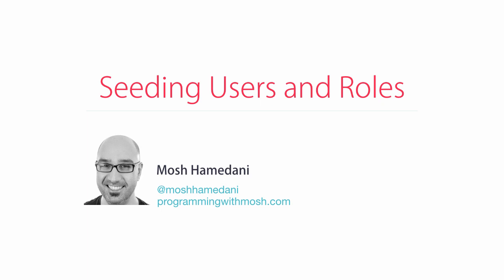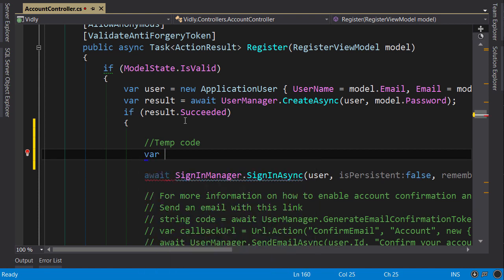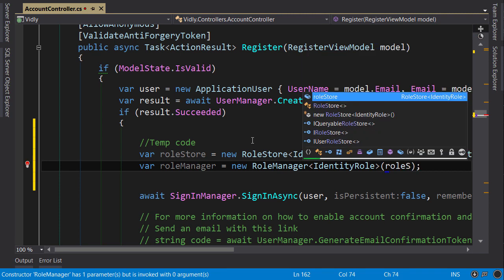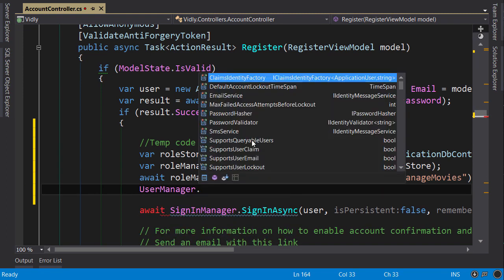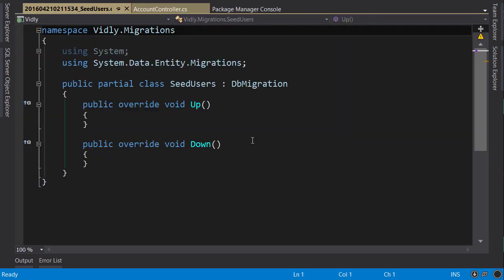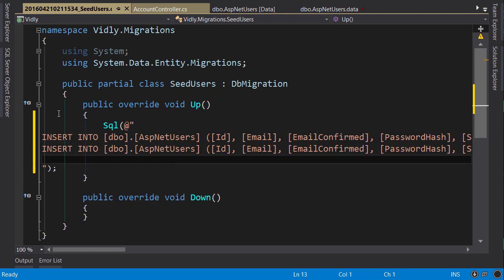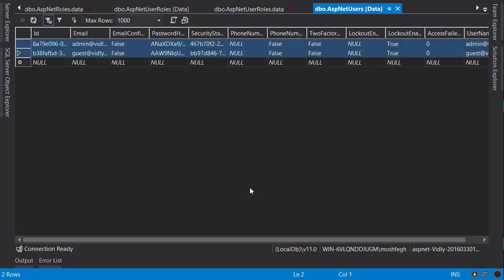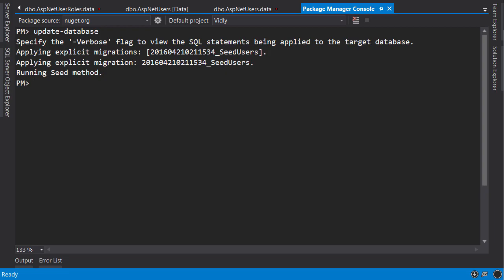ASP.NET #85 - Seeding Users and Roles [By Mosh Hamedani]